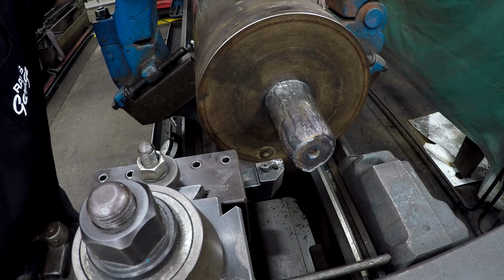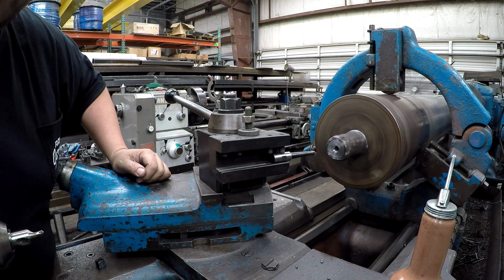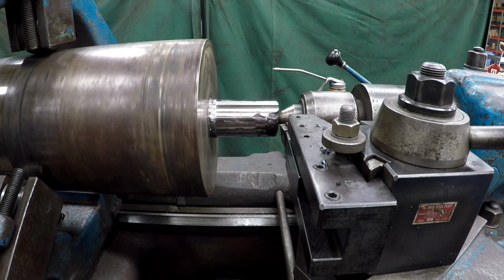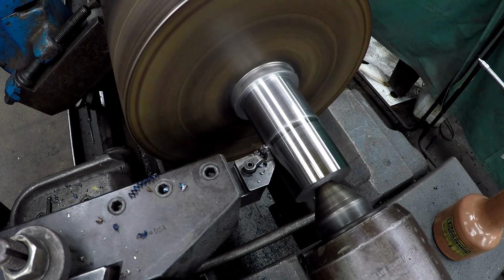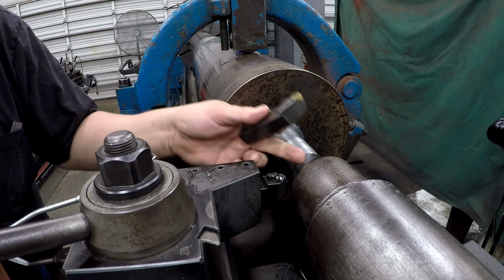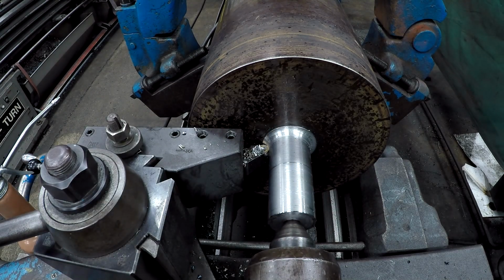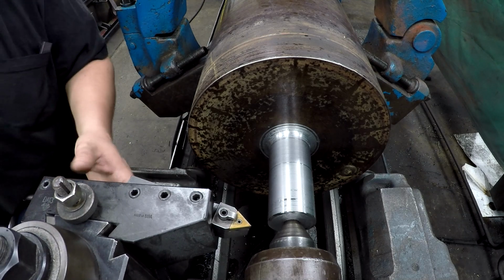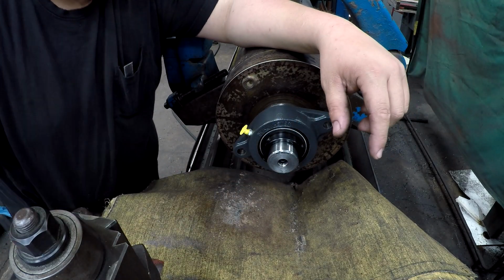Roll Journal Repair Part 2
In this video we complete the repairs needed on the roll journal. We'll set the roll back into the lathe, true up the center, then machine the shaft back to specs.